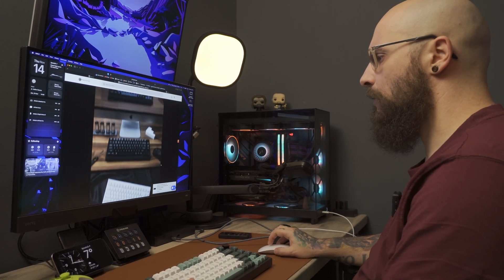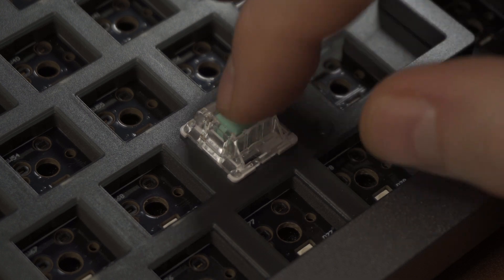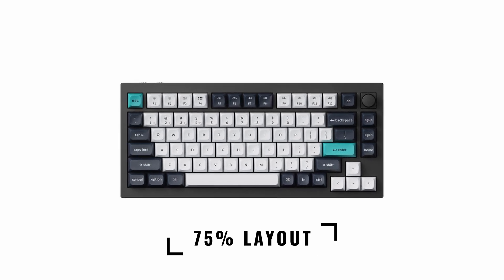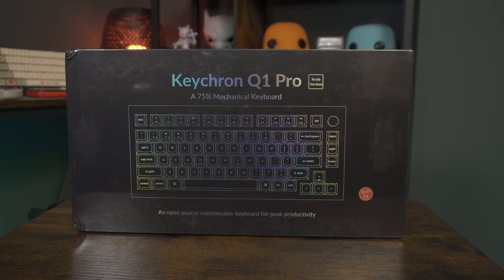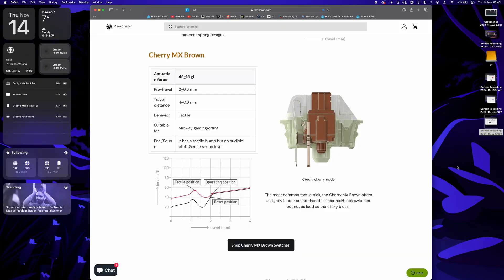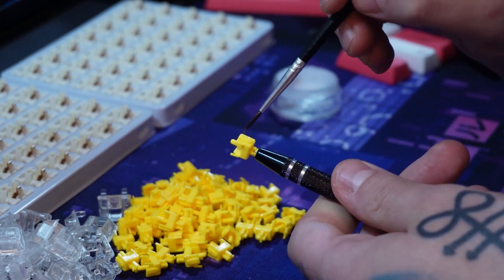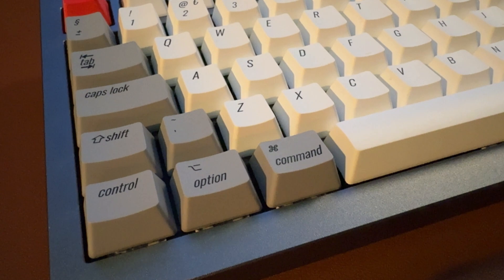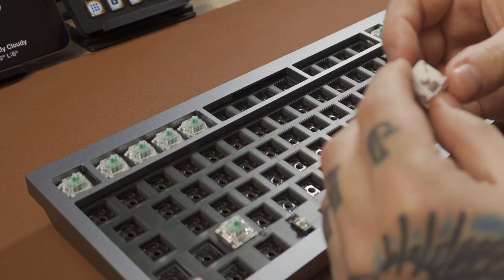How to build a Mechanical Keyboard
It's super easy to build your own keyboard and get one that is exactly right for you! In this video I'll show you how to build your own Keychron mechanical keyboard, (I'm using the Keychron Q1 Pro) but the same method will work to build any hot swappable custom mechanical keyboard that you might be looking at.